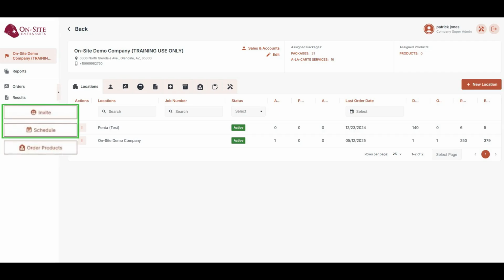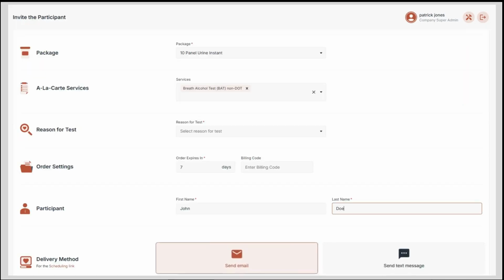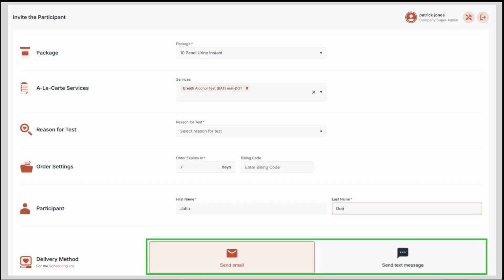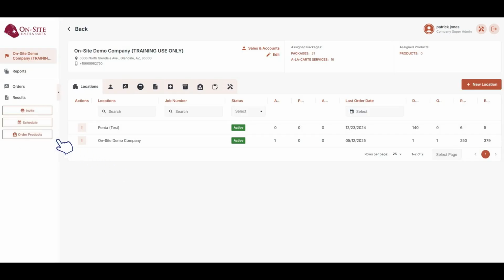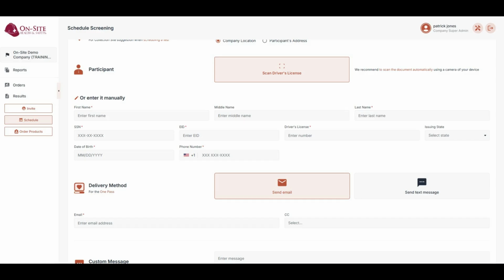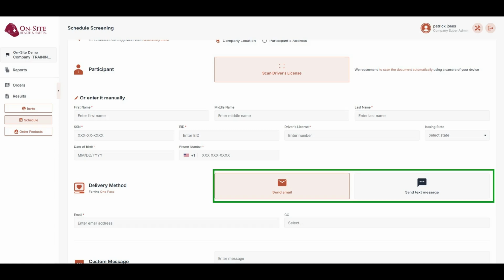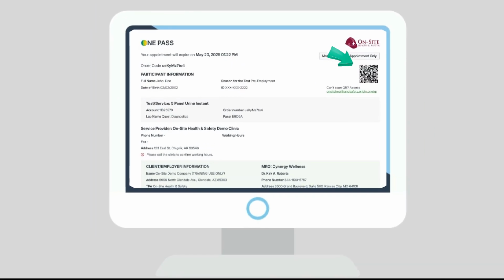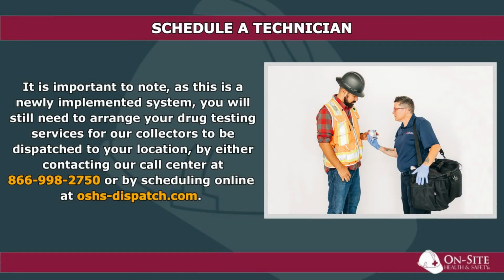OnSite One Platform Video 1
The Onsite One Platform video introduces our new customer portal, which allows users to access drug screening reports and orders. This quick tutorial will guide you through using the portal and setting up your account.